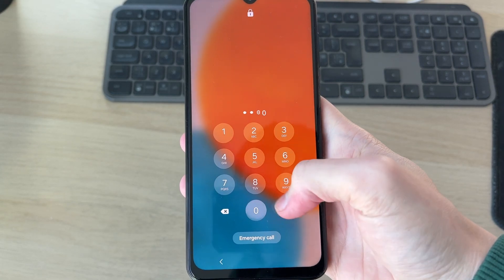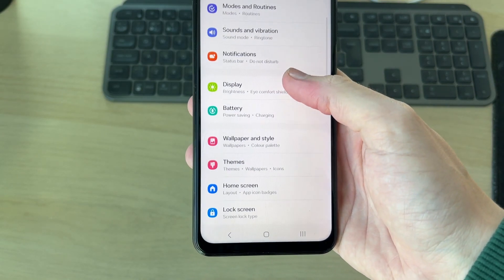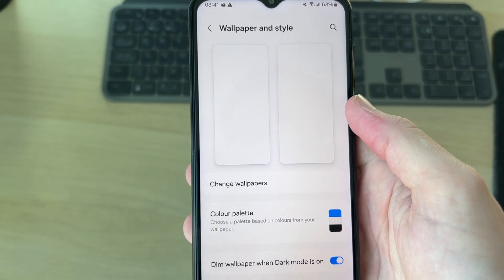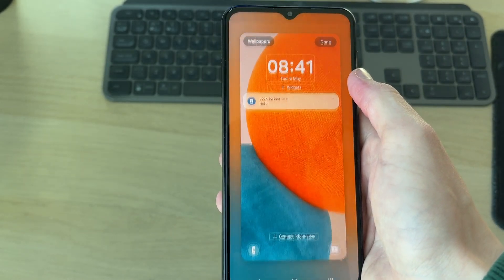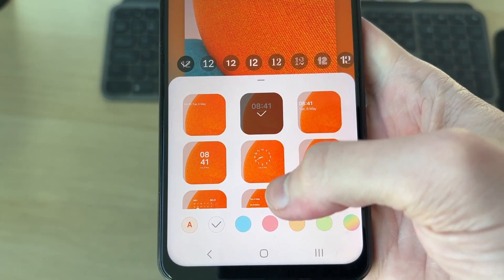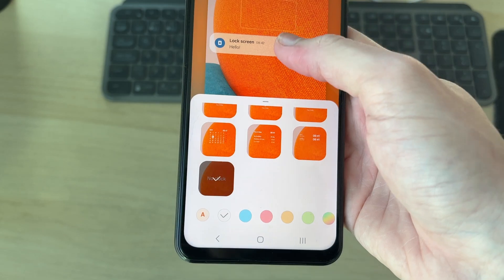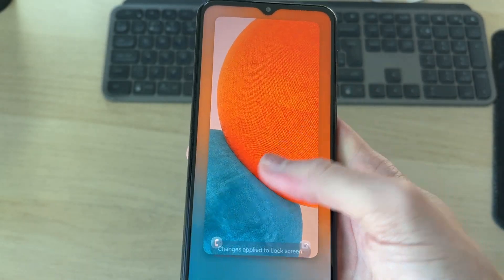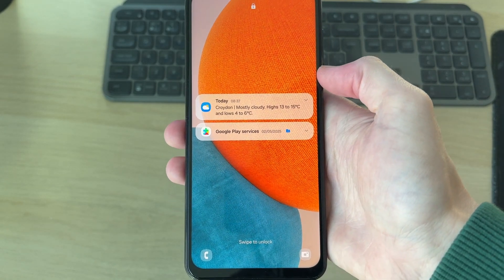How To Remove Clock On Lock Screen On Android - Full Guide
Learn how to remove clock on lock screen on android in this video.

GuideRealm